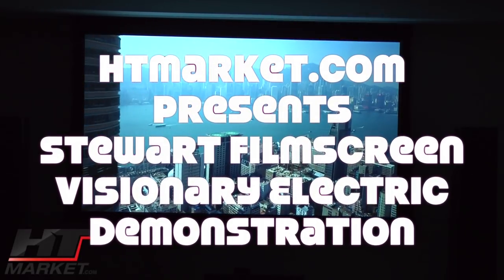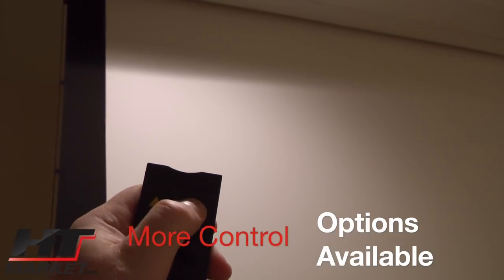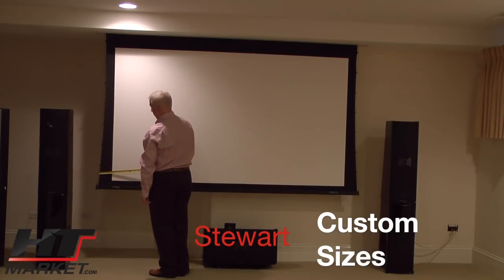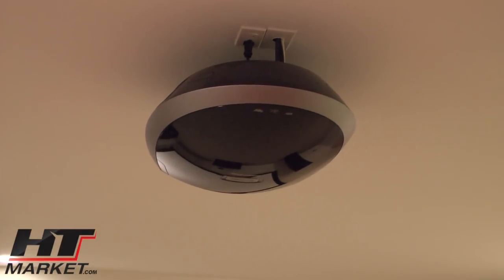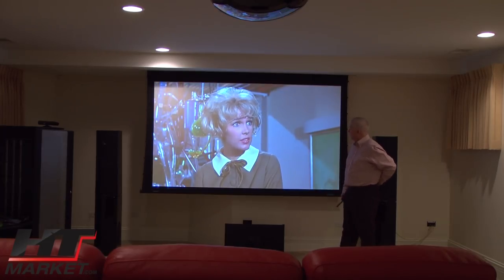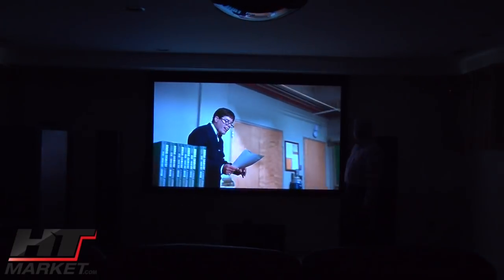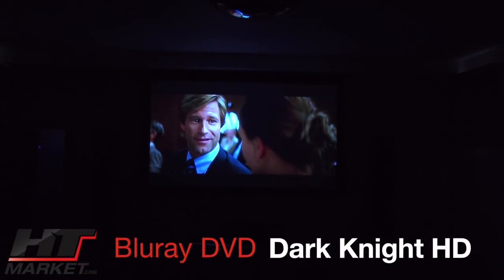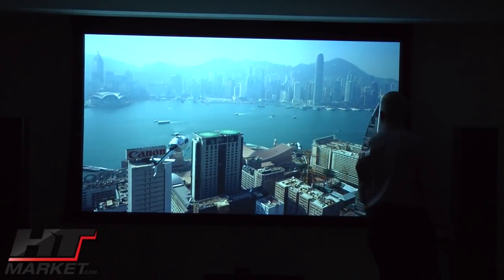Stewart Filmscreen Visionary Electric Projector Screen Review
HTmarket.com reviews you Stewart Visionary electric by far one of the best electric projector screens on the market.  We go over the electronics of the screen, three different source material including standard definition dvd, blu ray dvd hd, and comcast tv signal hd.  We also compare side by side stewart screen fabrics including studiotek 130, Firehawk g3 and ultramatte 150 using screen samples place directly on the screen surface.  This is a very comprehensive demo and a must watch for people building a new home theater or looking to upgrade a home theater.